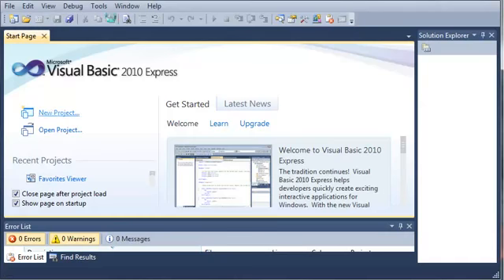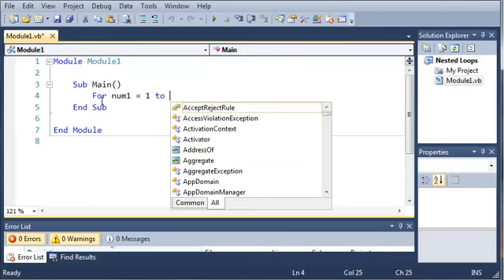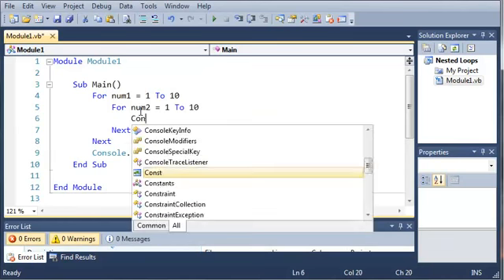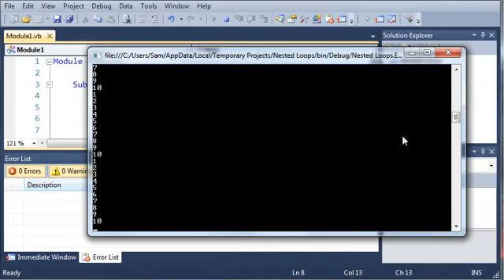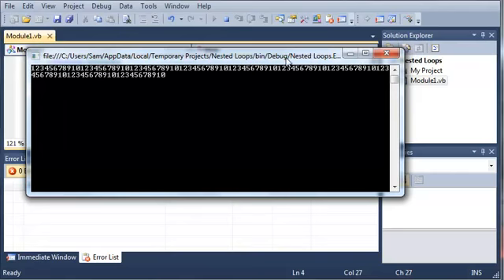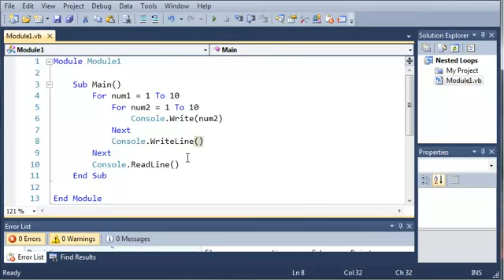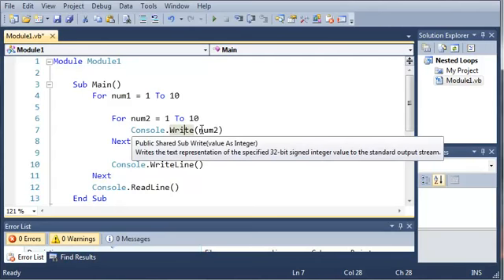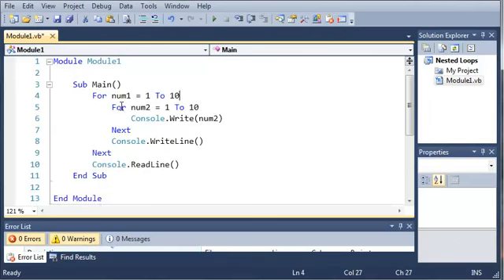Visual Basic - 34 - Nested Loops